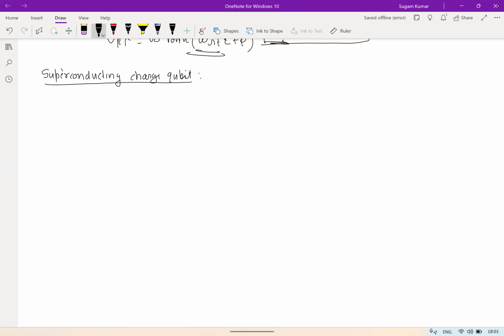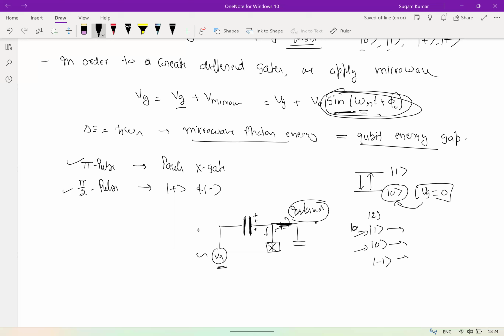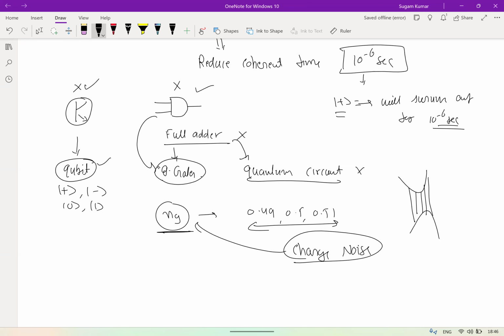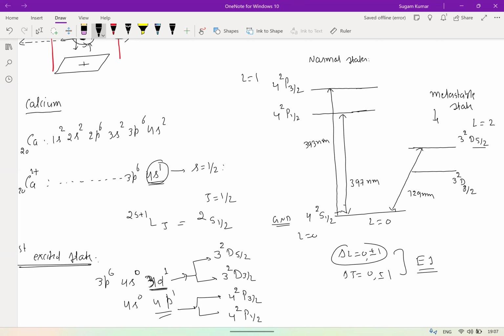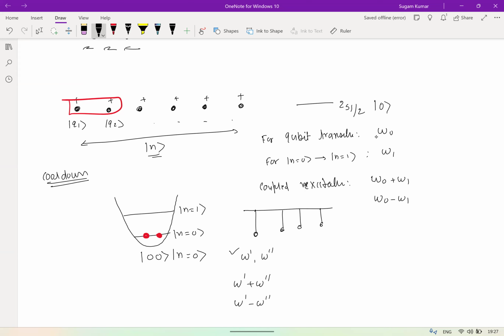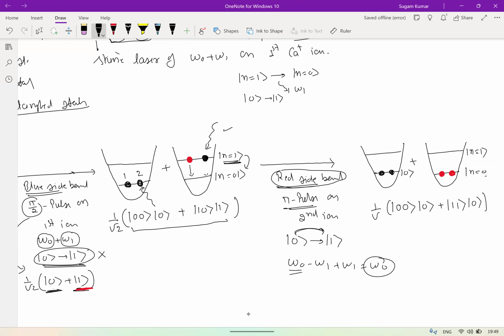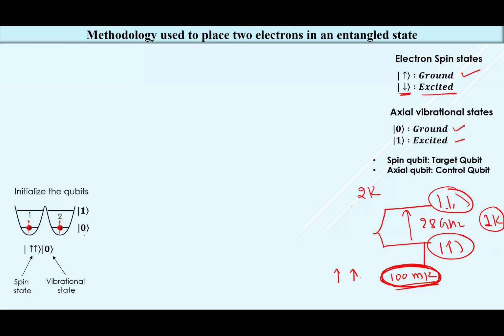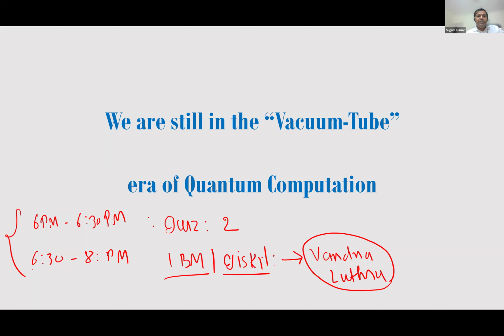ISAMP Workshop on Quantum Computing: Day 08 [10 May 2025]